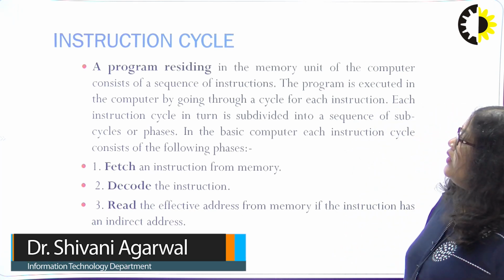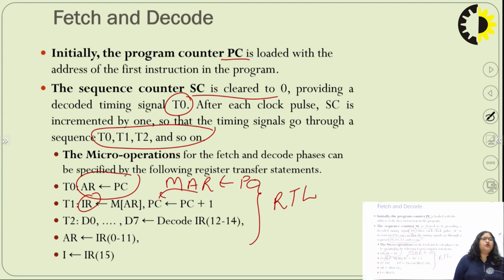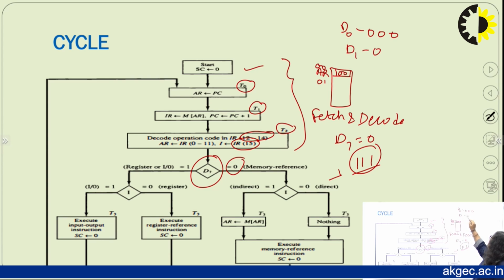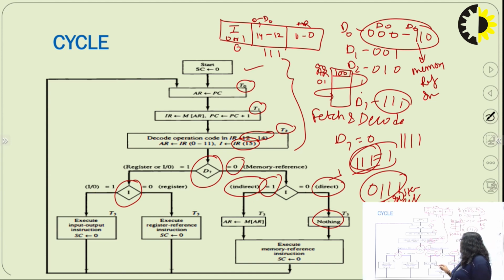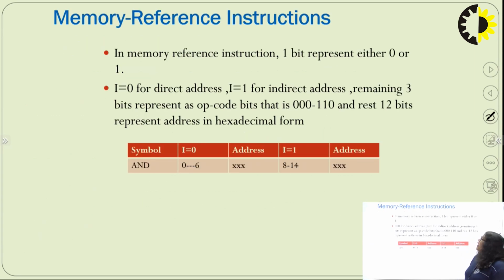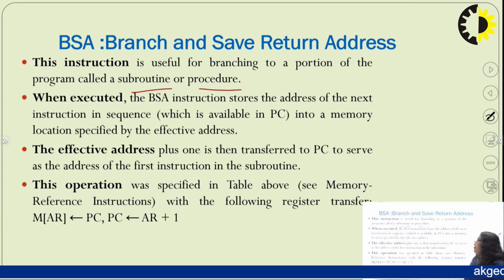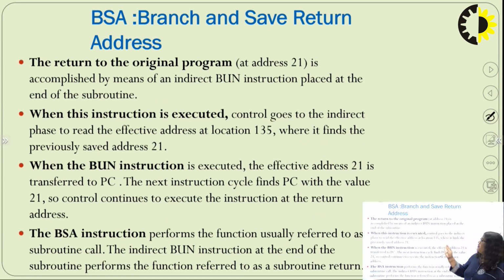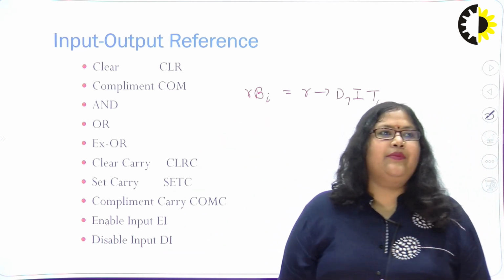''Introduction Cycle'' COMPUTER ORGANIZATION AND ARCHITECHURE Lecture 03 By Dr Shivani Agarwal, AKG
Each & every instruction of a computer executes follows the instruction cycle phases